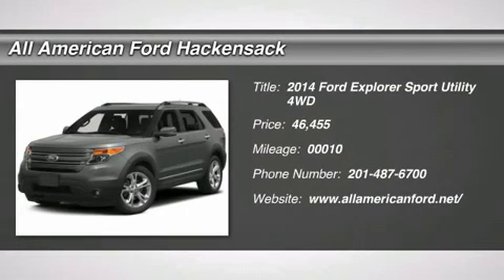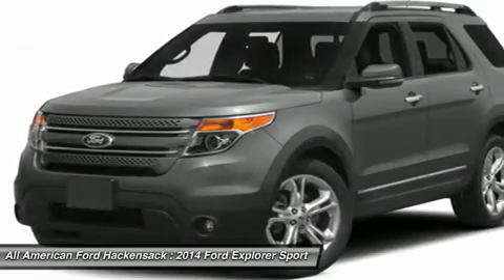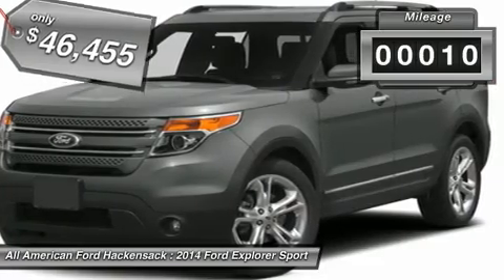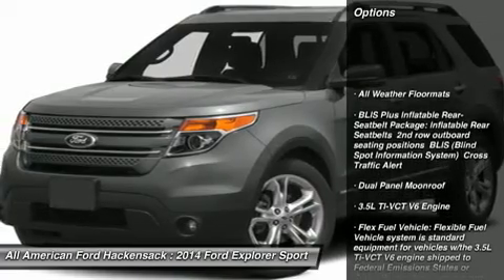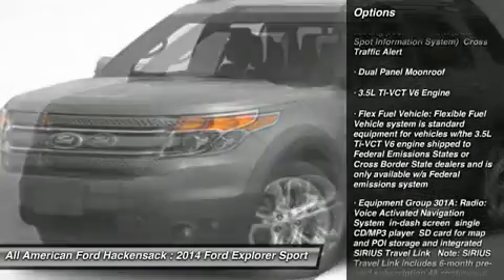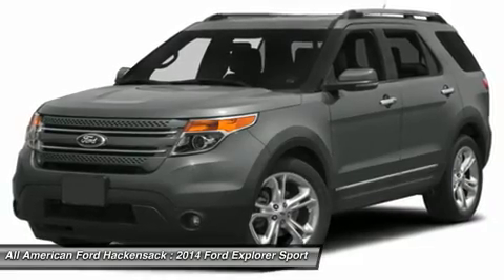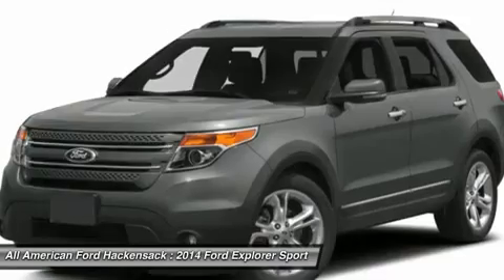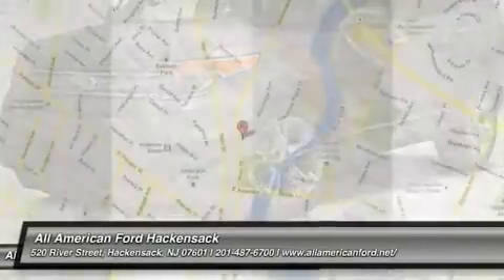2014 FORD EXPLORER Hackensack, NJ 14T1377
2014 FORD EXPLORER Hackensack, NJ
Stock# 14T1377

TUXEDO BLACK METALLIC PERFORATED LTHR HEATED/COOLED CHARCOAL BLACK INTERIOR PREFERRED EQUIPMENT PKG. EQUIPMENT GROUP 301A 3.5L V6 TIVCT ENGINE 6-SPEED SELECTSHIFT TRANS NJ ENVIRONMENTAL PROTECT FEE FRONT LICENSE PLATE BRACKET FLOOR MATS, ALL WEATHER CALIFORNIA EMISSIONS SYSTEM DUAL-PANEL MOONROOF 20  POLISHED ALUMINUM WHEELS BLIS/REAR INFLAT BELT PACKAGE FUEL CHARGE ADVERTISING ASSESSMENT